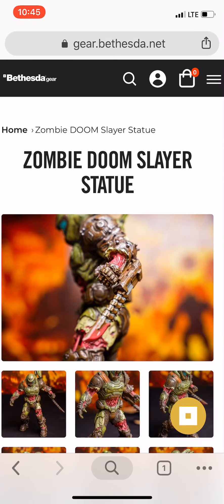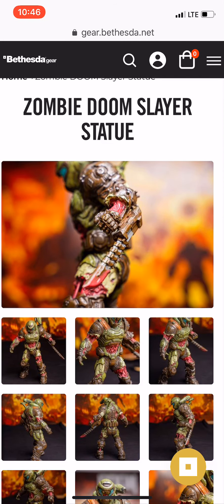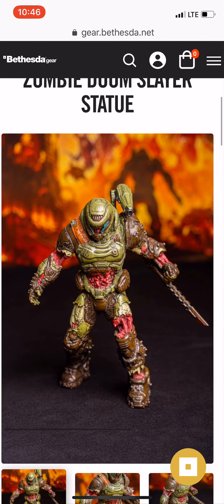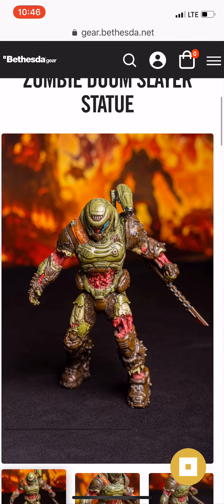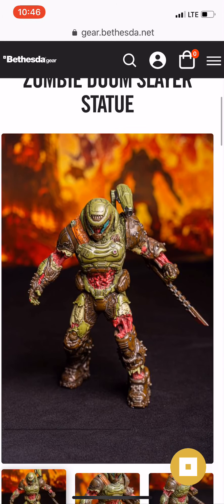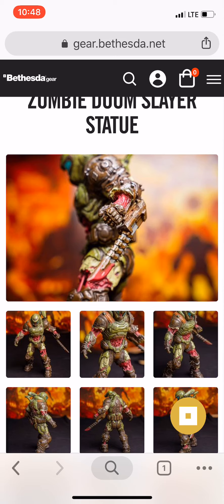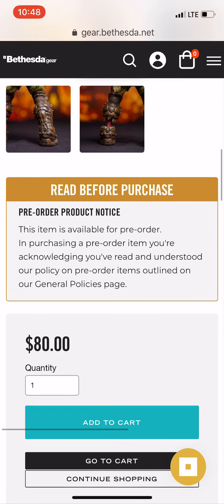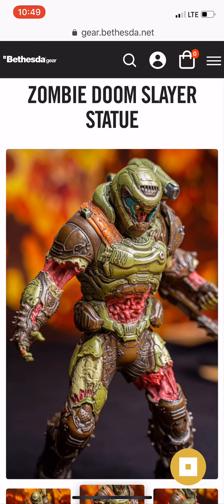Zombie Doom Slayer Statue - 2,000 units worldwide ($80US)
The Zombie Doom Slayer statue was announced today as part of The Doom Slayer Club.  Limited to 2,000 units worldwide, this 8 inch statue features the Doom Slayer from the upcoming Doom Eternal game, except zombified!

Exclusive to the Bethesda Gear Store.